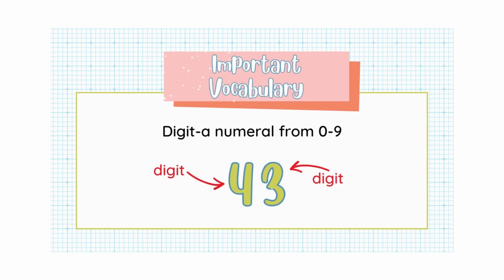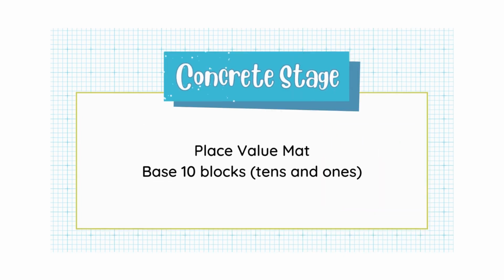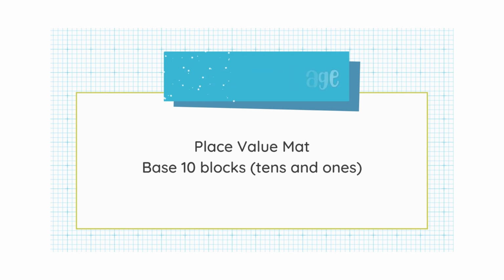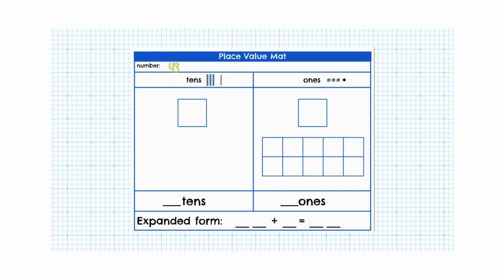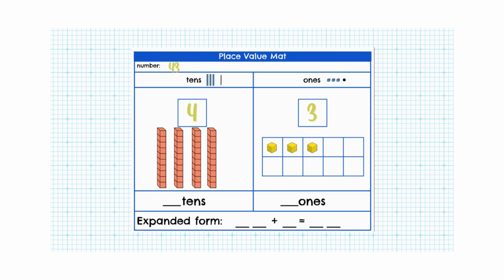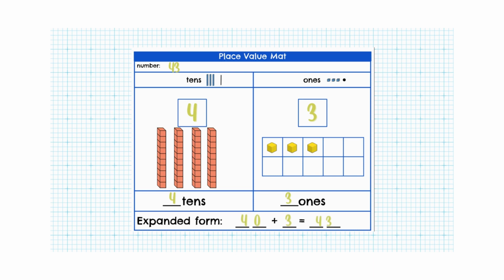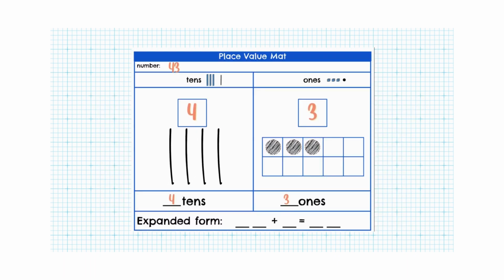Grade 1 Mathematics Representing Numbers in Expanded Form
Using base-10 blocks to help students develop the conceptual understanding of the how and the why of representing numbers in expanded form